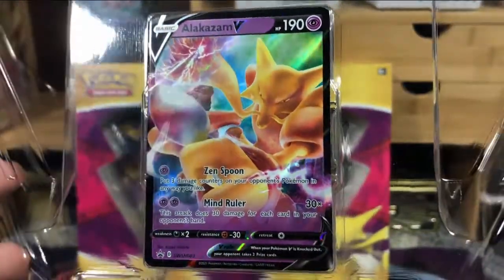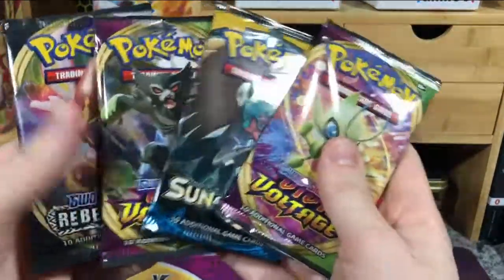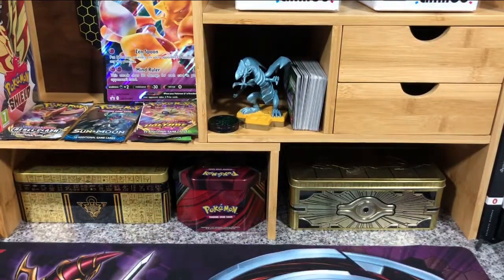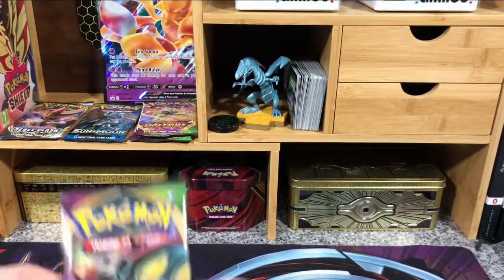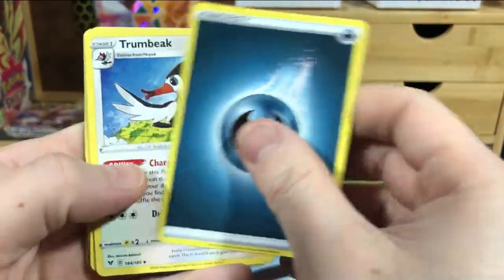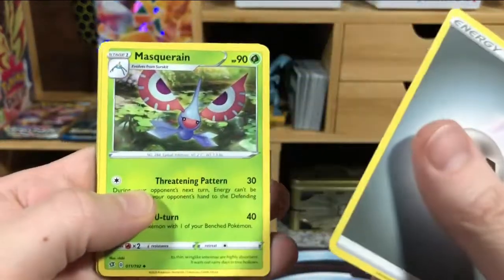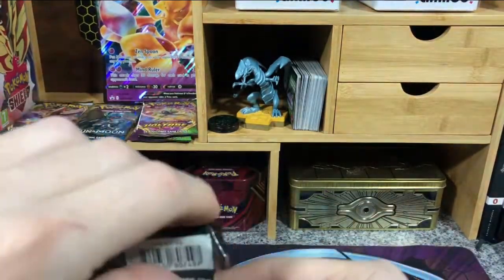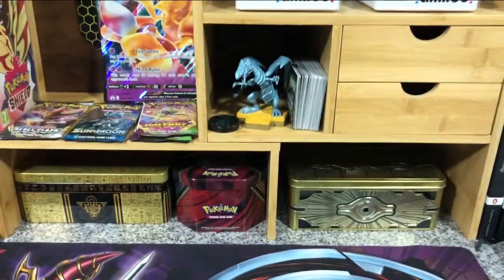Pokémon ALAKAZAM V BOX Opening!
A lovely ALAKAZAM V box today!
APADKTDA also coming later! :D
I'll probably get more stuff like this in the future, both Pokémon and Yu-Gi-Oh!

Check out the Playlist for the APADKTDA series so far!